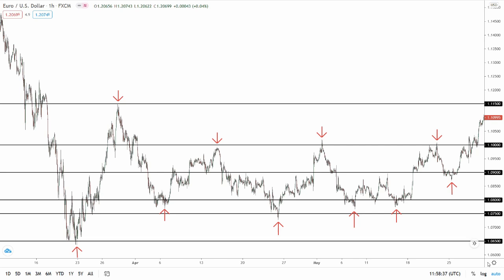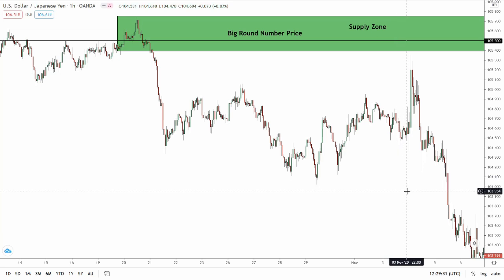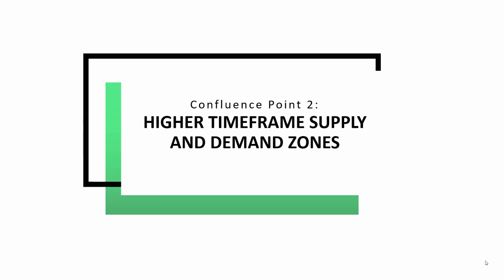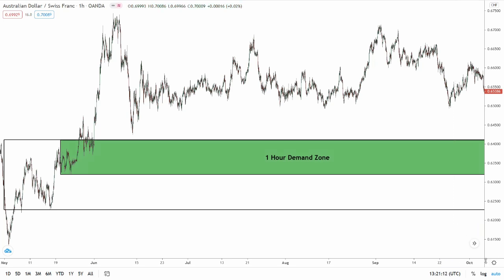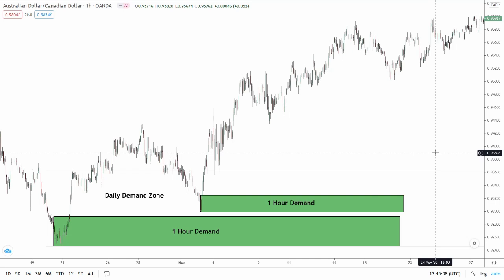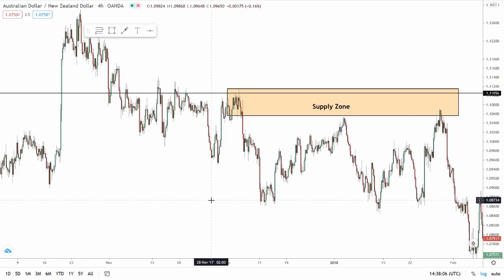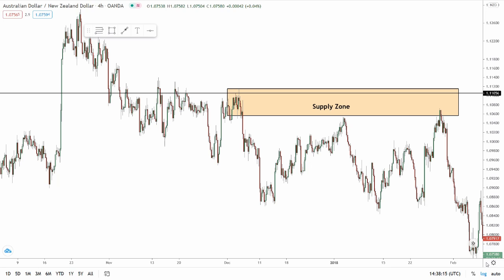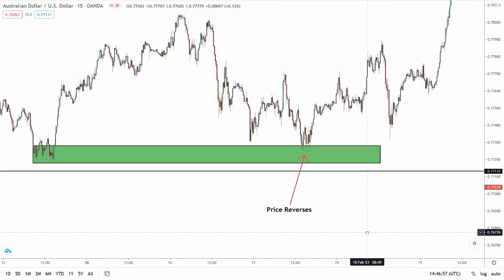How To Spot Strong Supply & Demand Confluence (3 Key Signals)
Not all Supply & Demand zones are worth trading. The difference between a losing setup and a high-probability trade often comes down to confluence. In this video, you’ll learn the 3 key confluence points professional traders use to filter weak zones and focus only on high-quality Supply & Demand setups.

When multiple factors align, the probability of a reaction from a zone increases significantly—helping you improve entries, reduce risk, and avoid low-quality trades.

In This Video You’ll Learn:

✅ The 3 most important confluence factors in Supply & Demand trading
✅ How to confirm strong zones before entering a trade
✅ Why single-factor zones often fail
✅ How institutional traders build high-probability setups
✅ Chart examples of strong vs weak confluence zones